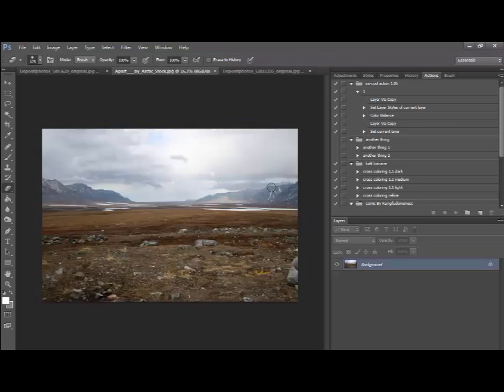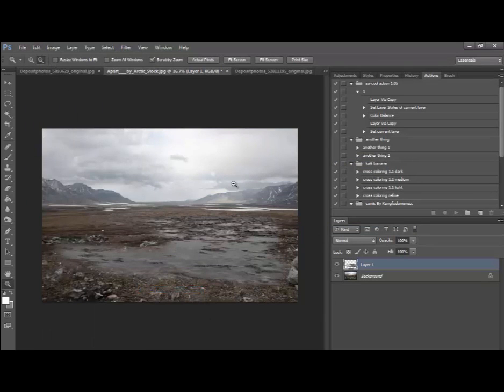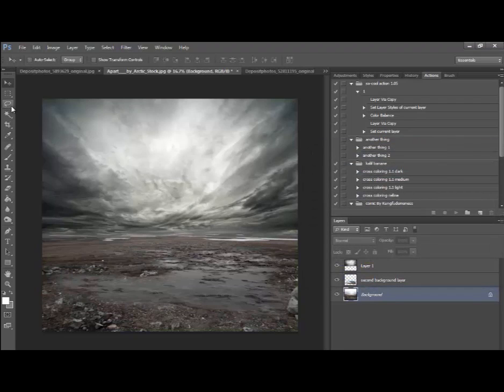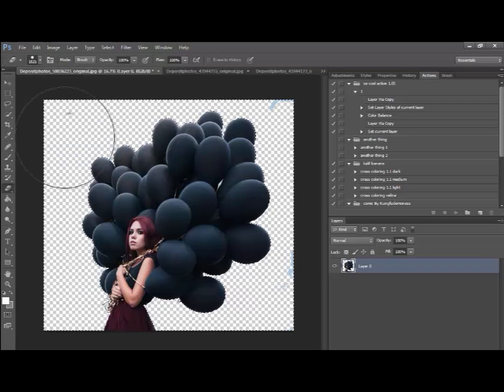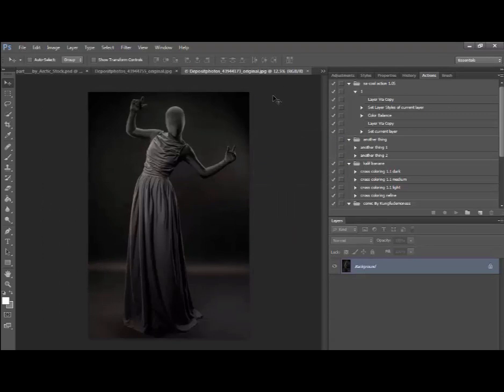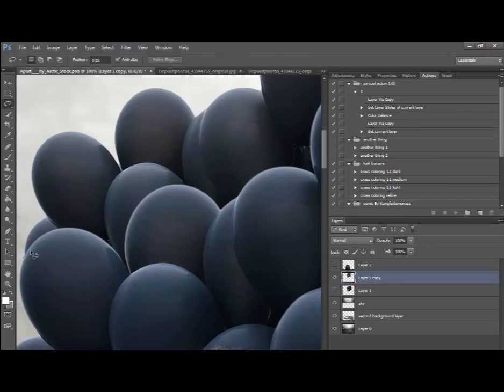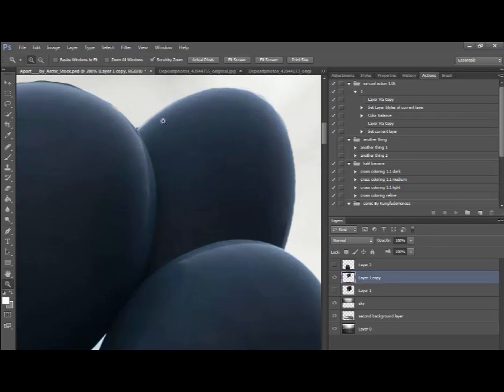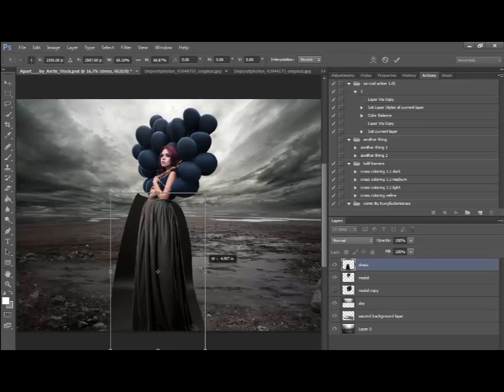Redemption tutorial demo